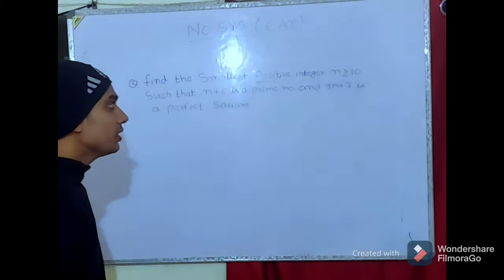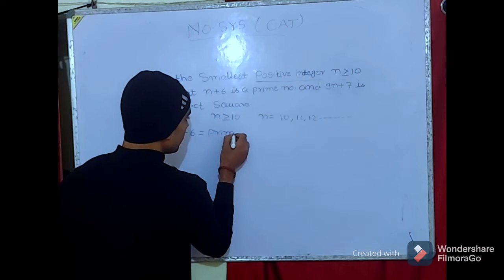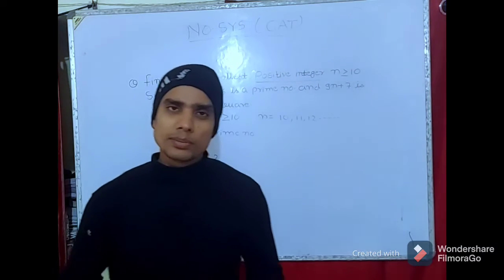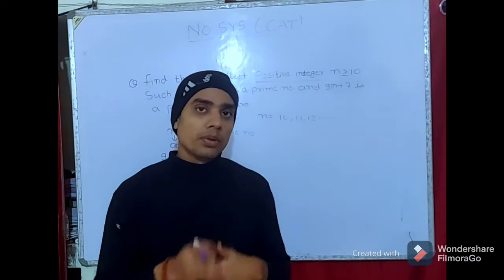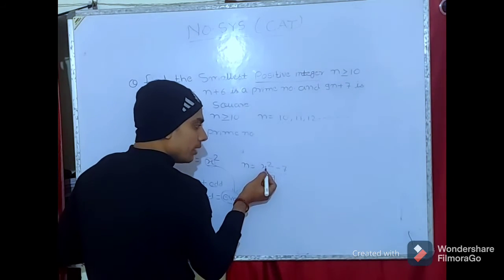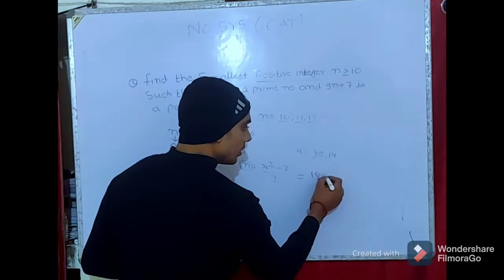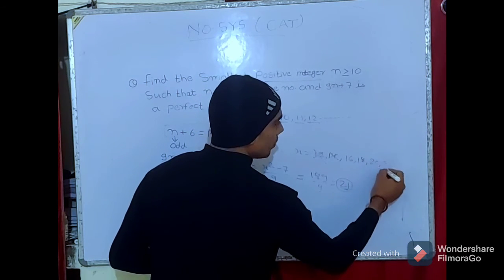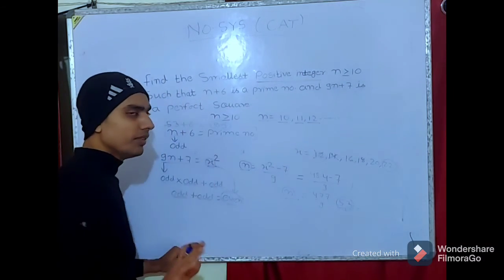NUMBER SYSTEM (LANGUAGE BASED)